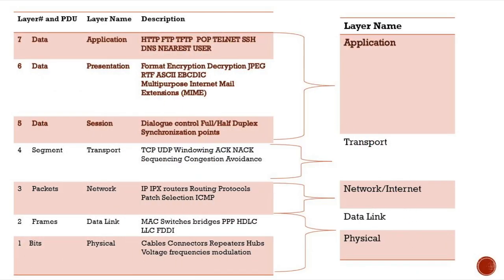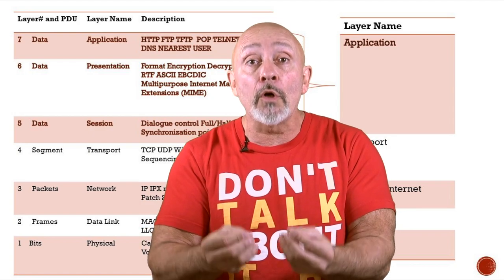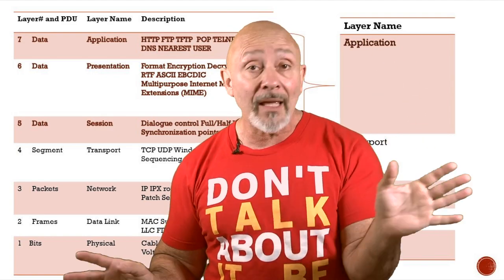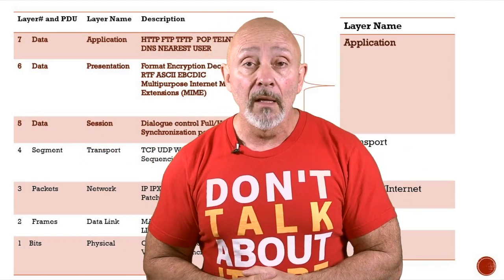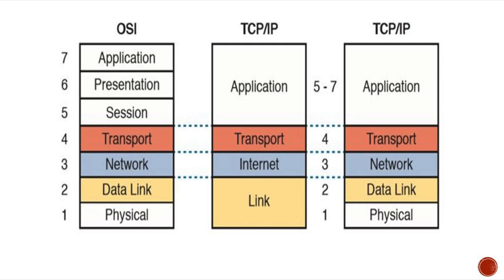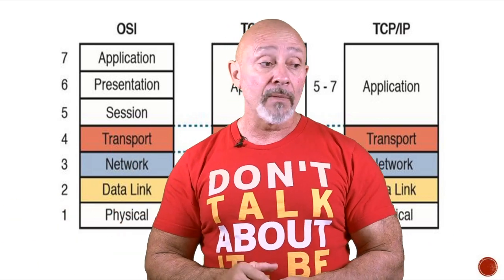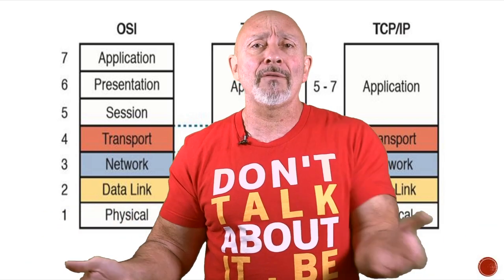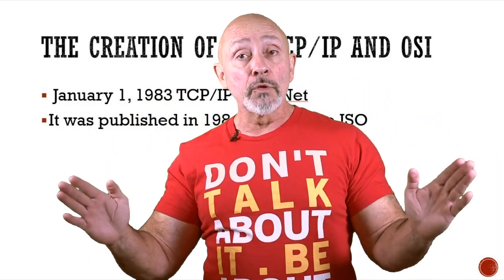"ALL YOU NEED TO KNOW" about Comparing the OSI to the TCP/IP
This Video is a brief explanation on comparing the OSI Model to the TCP/IP model and also looking at the TCP/IP 5 Layer Model. This is "ALL YOU NEED TO KNOW" for certification purposes and the real world.

March 8 hrs Bootcamp!